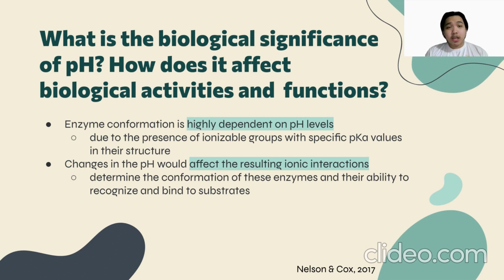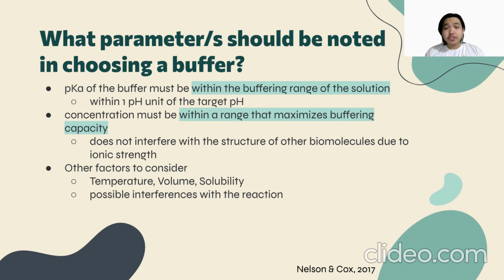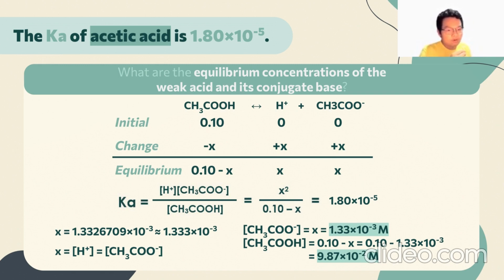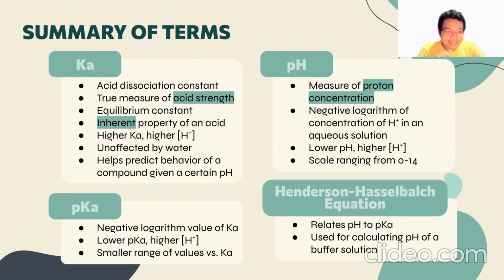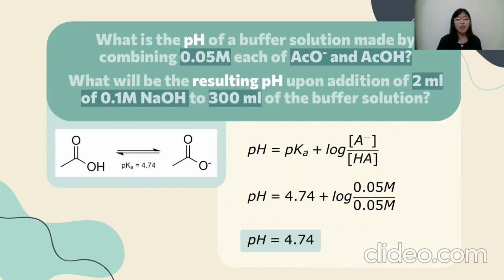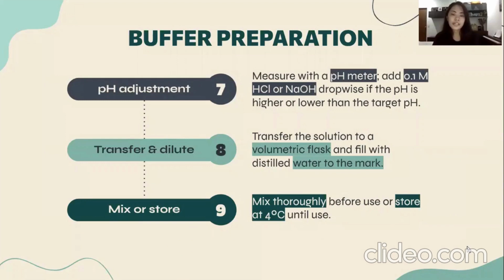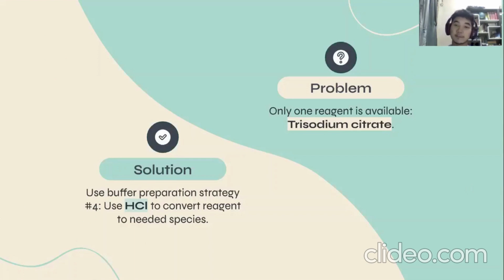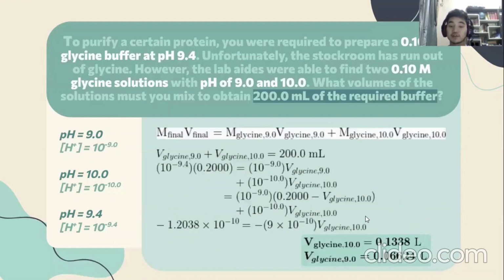Buffer Preparation (Chem41 LAB2-1)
Chem41 LAB2-1

FERRER, Alyssa Nadine A.                  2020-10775
MALAPO, Arvin John S.                  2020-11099
ONG, Stefan Marcus A.                  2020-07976
SISON, Katrina Ysabel C.                  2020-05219
SUGUITAN, Marv Lander L.          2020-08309